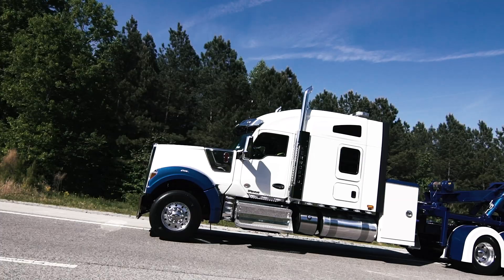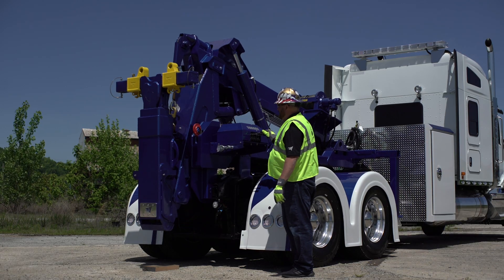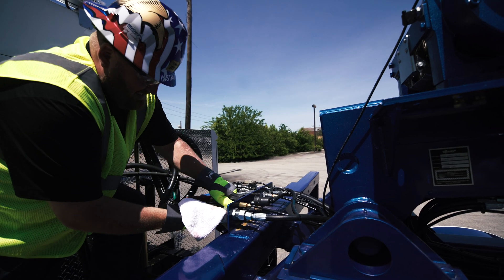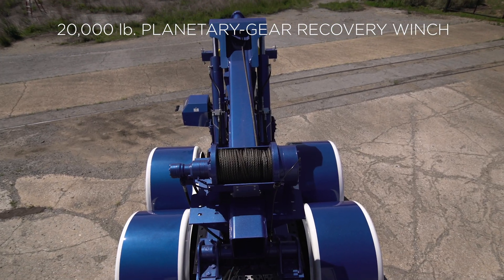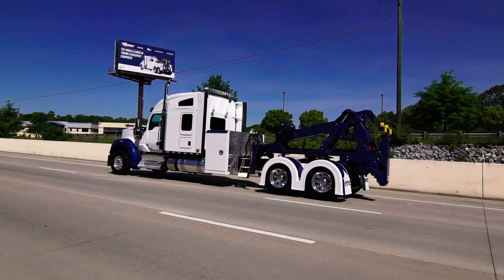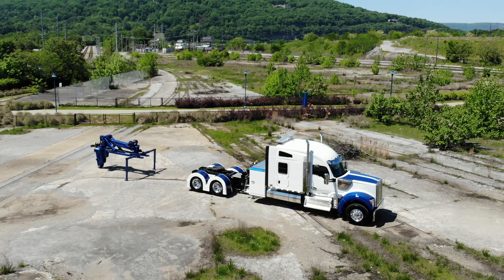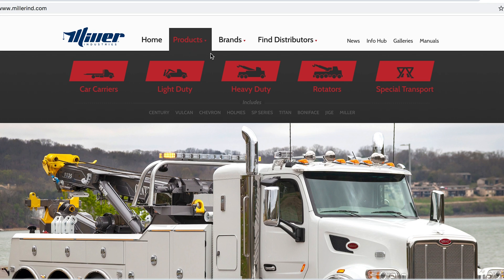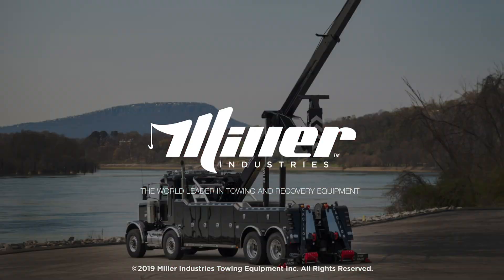Holmes® DTU 2019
This video showcased the Holmes DTU (Detachable Towing Unit) from Miller Industries and how it can allow the usage of a road tractors 5th wheel plate combined with an added wet line kit for towing of up to 35,000 lbs.